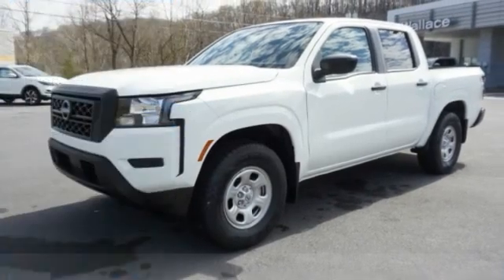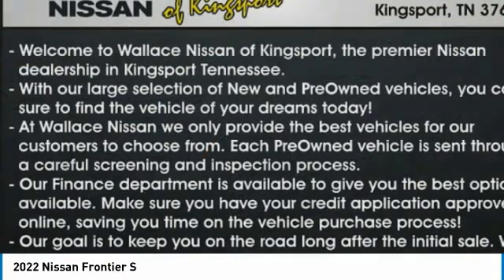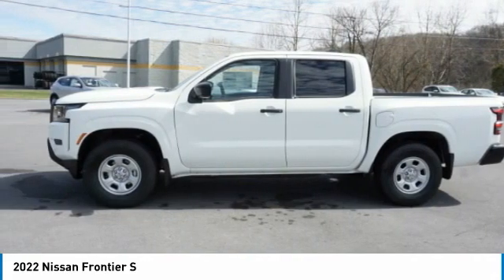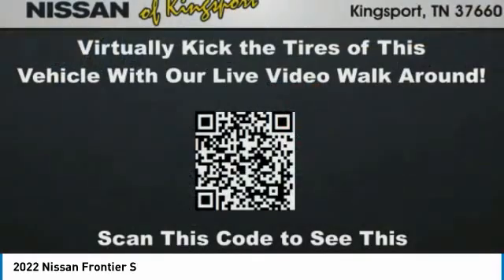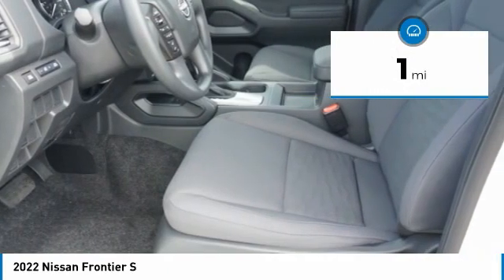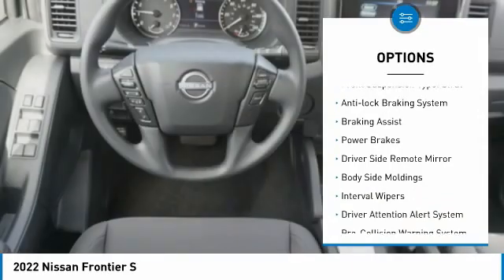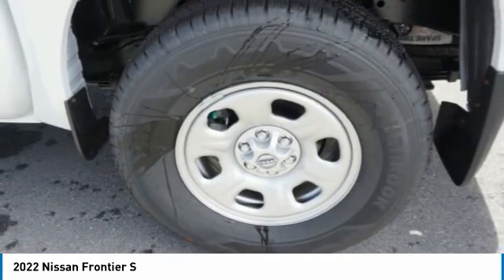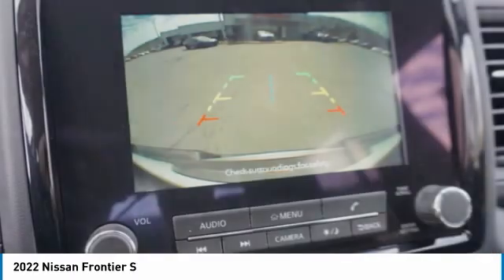2022 Nissan Frontier Kingsport TN NN7095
2022 Nissan Frontier S

2733 East Stone Dr.

Glacier White 2022 Nissan Frontier S RWD 9-Speed Automatic 3.8L DI DOHC 24V V6Recent Arrival!